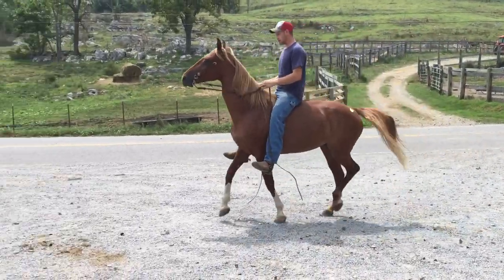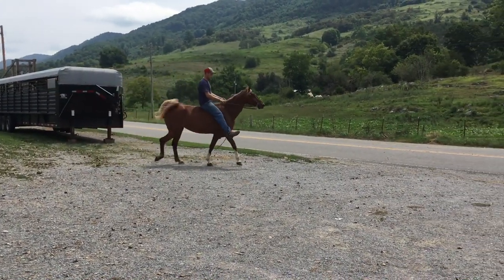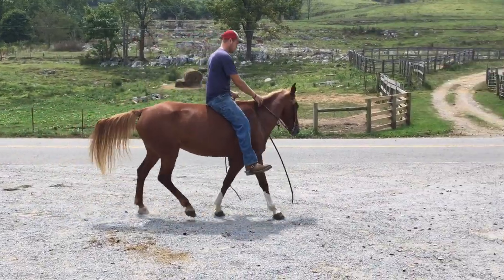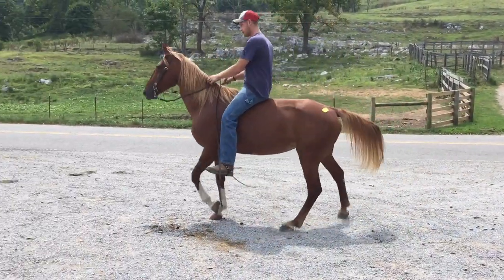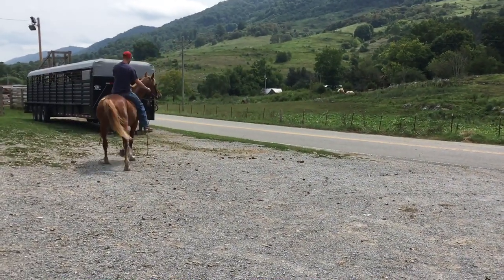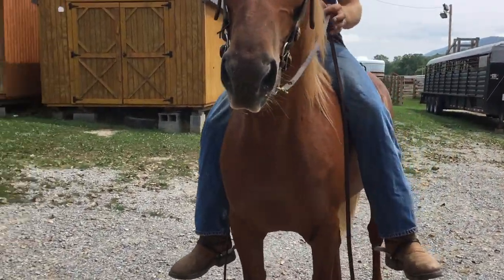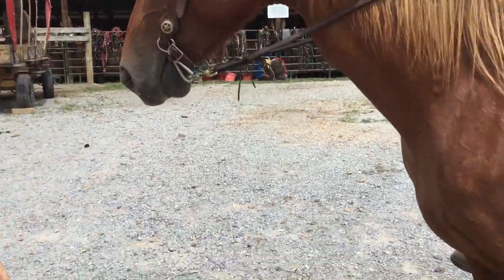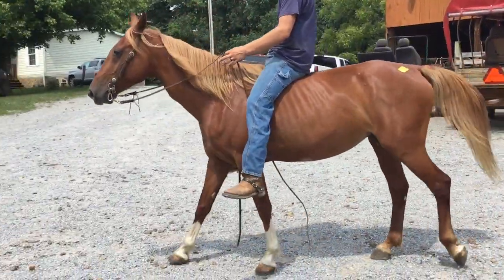Pending 708- sorrel saddlebred/TWH mare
Status : ‼️AVAILABLE ‼️
Description: 10 yr
Price: $ 700
Deadline: 8/16/21